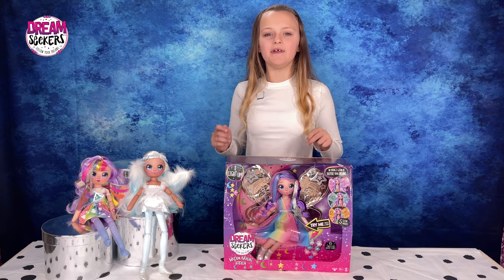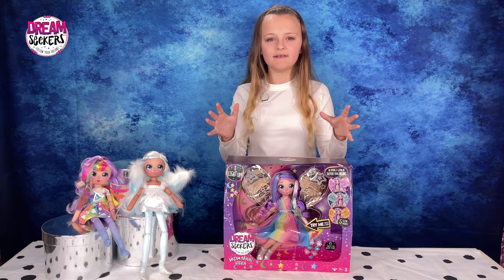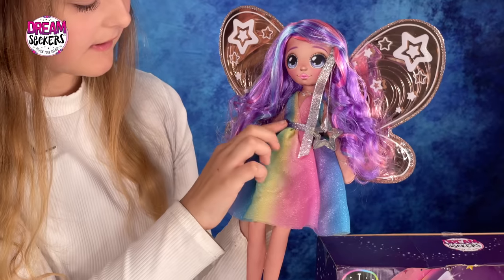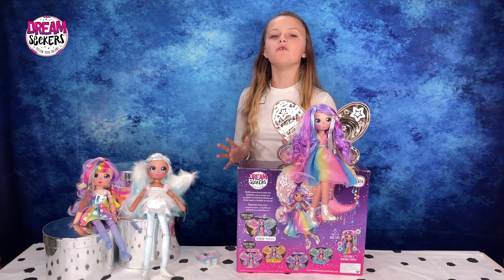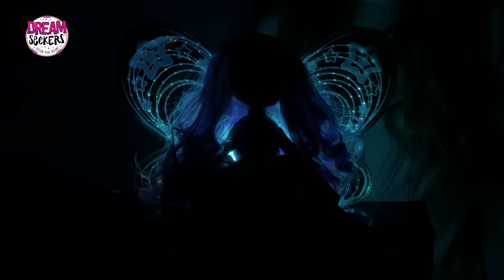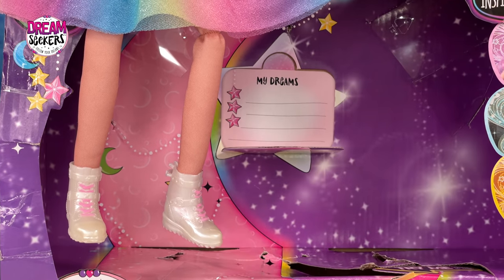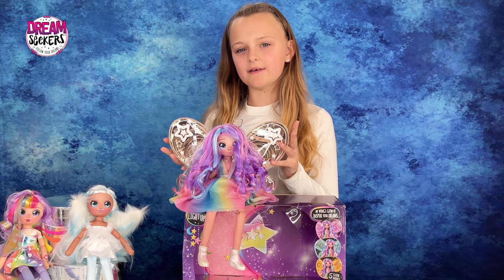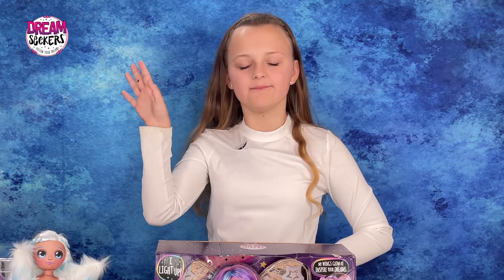Jessica meets Stella from the Dreamseekers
Jessica has met some of the Dreamseekers dolls before but none quite as special as Stella. Her light up wings are like something from a dream. Encouraged by Stella and the Dreamseekers Jessica shares one of her dreams.
What is one of your dreams? Share it with Jess on her other social media platforms